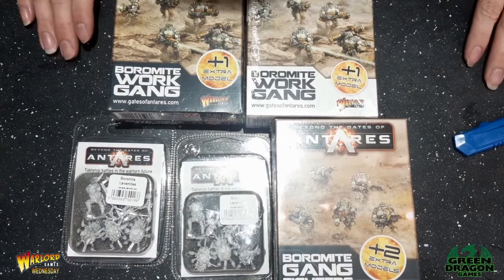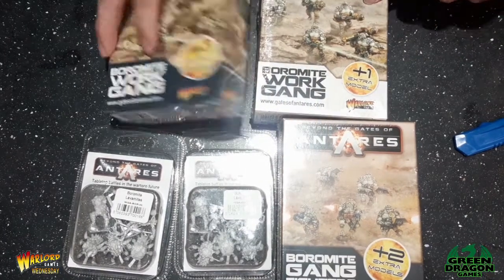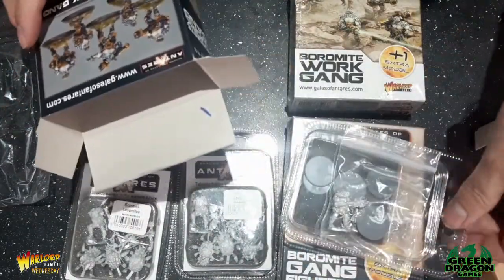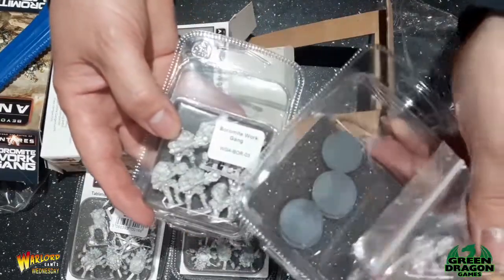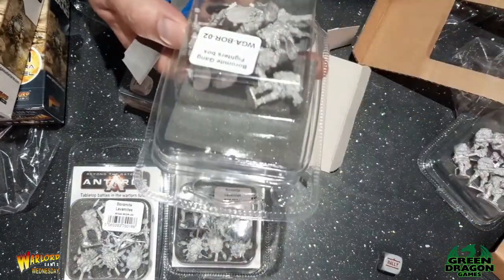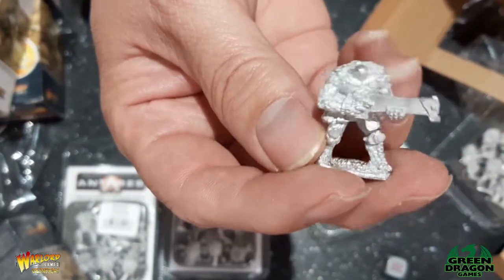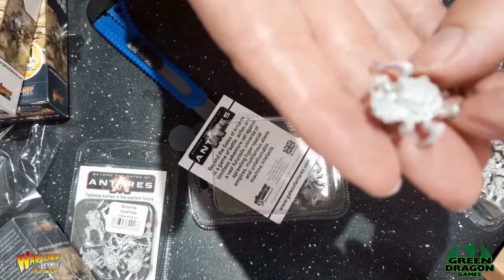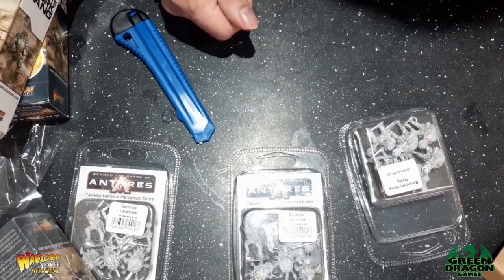Antares - Boromite army build Pt1 -WW#164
I show the initial units for my Boromite army build,  and unbox the minis to show the difference between the new packing and the original 4 years ago. :)